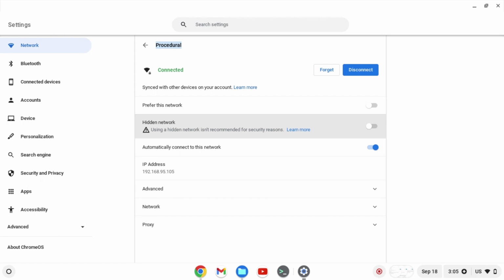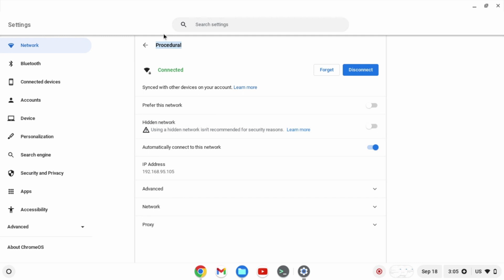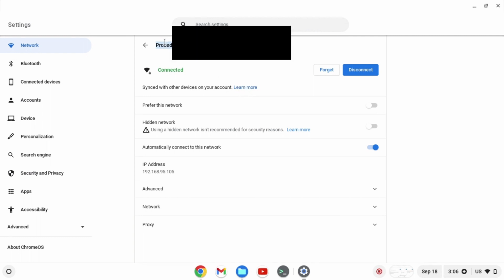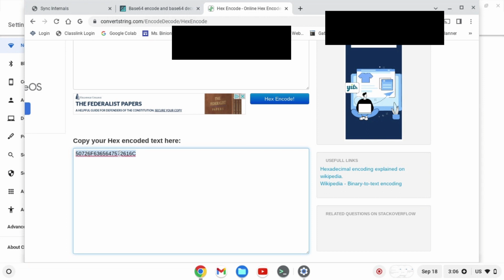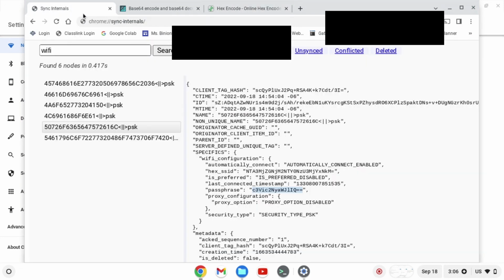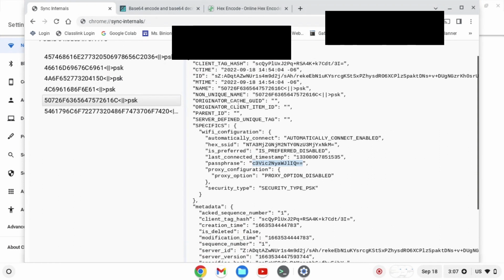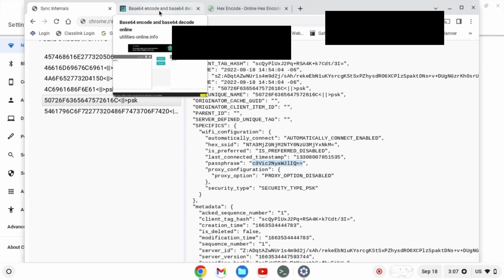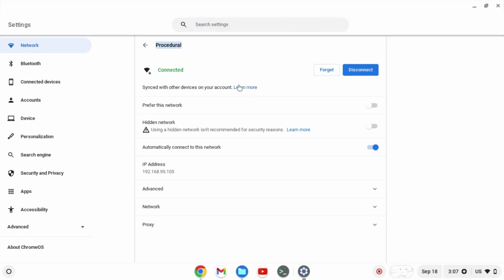How to find saved WiFi passwords on Chromebooks (No Dev Mode)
[ALERT]
My domain (ifan snek dot net) expired and is now being used to spread malware. Do not attempt the written guide there.

I've seen tutorials showing how to turn on dev mode and going into the filesystem, but this is easier and works in most use cases.